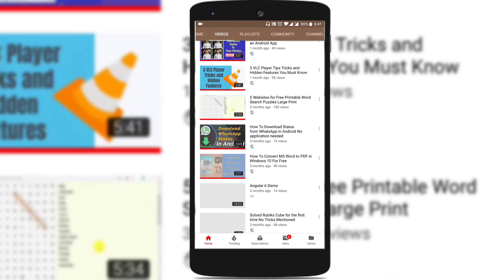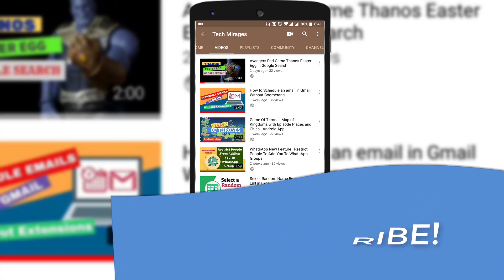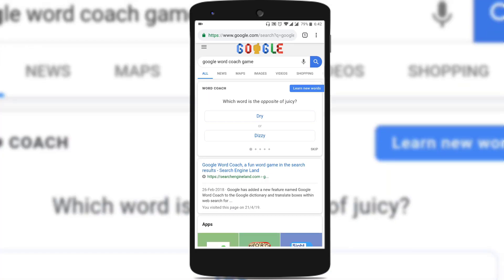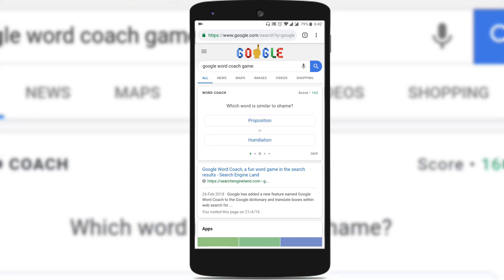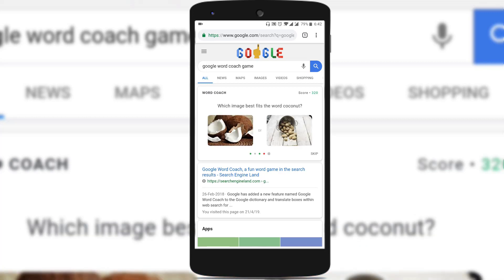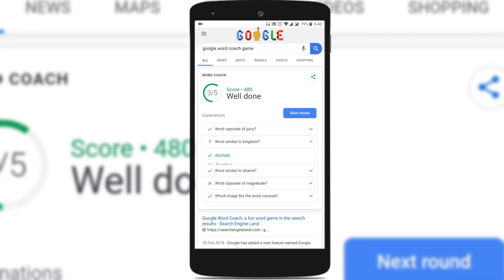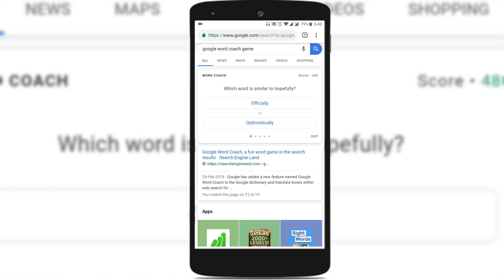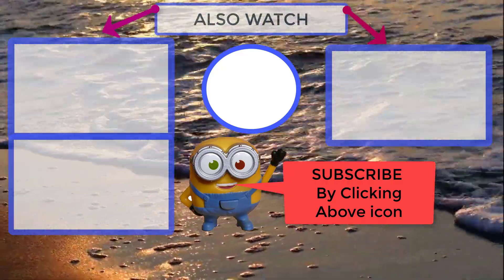Google Word Coach Game Play OnlineTo Learn New Words Daily Using Google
Google Word Coach Game Play Online to learn new words everyday using Google. Video shows word coach game in google and google word coach mini game.

Google word coach game play online to learn new words and have a look at google new word coach game.

Video shows how to play google word coach game and how to learn new words daily English using Google word coach game online.

You can start learning new words everyday in English and
new words to learn for everyday English using Google word coach game.

Using word coach game in Google helps you to learn 5 new English words everyday and to learn 10 new words everyday.